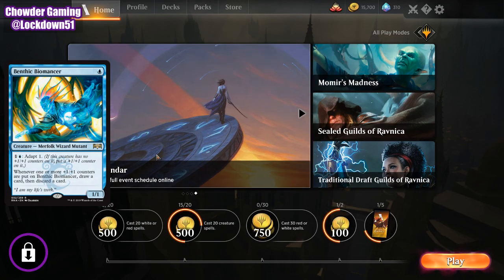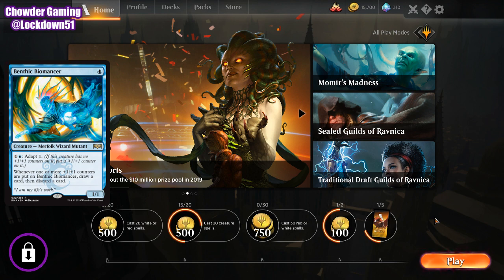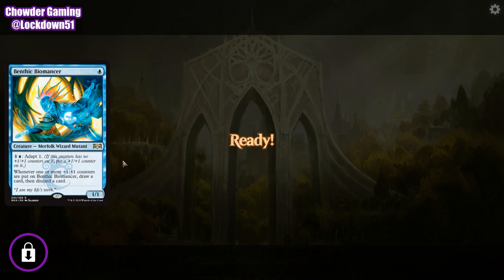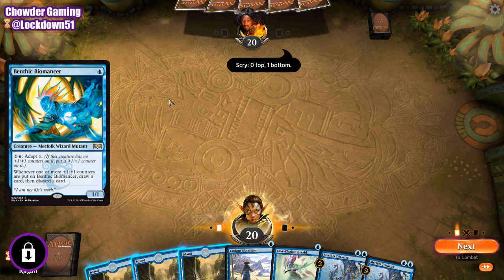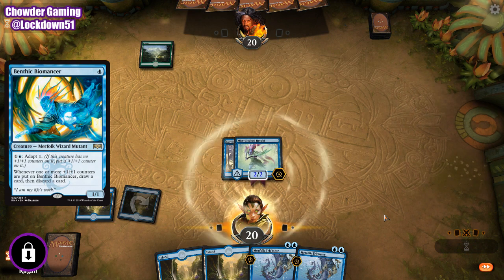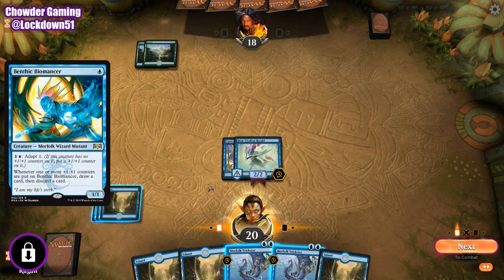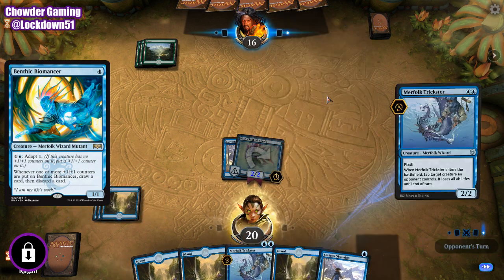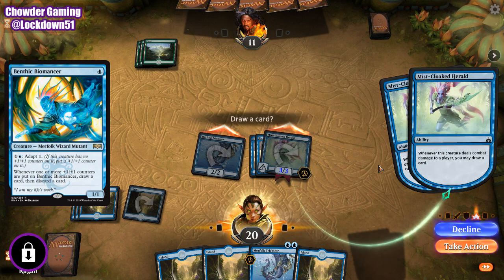Benthic Biomancer Discussion! + Merfolk Wizards VS Saprolings (Quick Win #61) MTG Arena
A new Merfolk one drop has entered the battlefield, lets talk about it